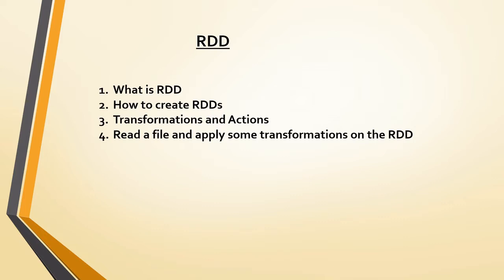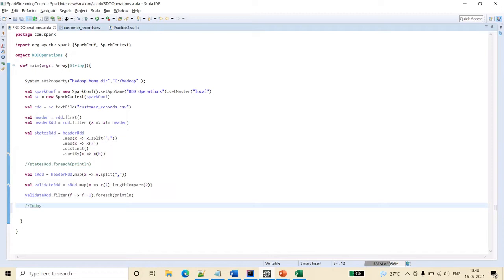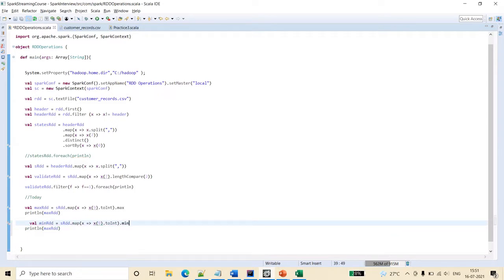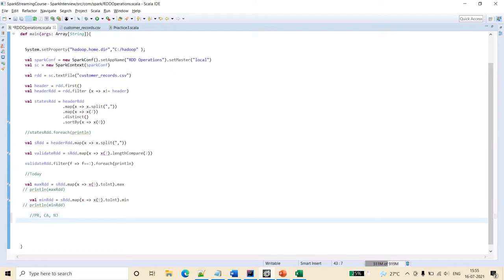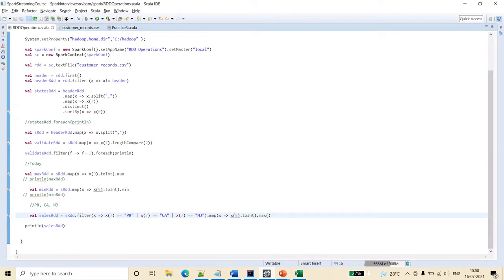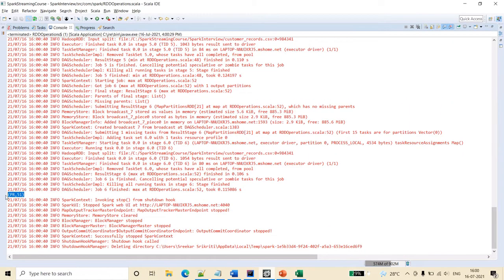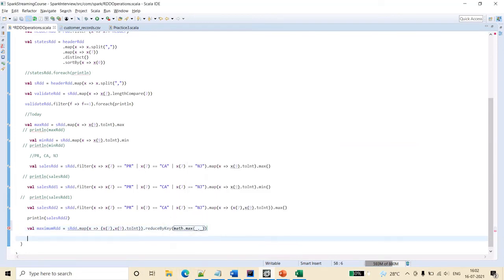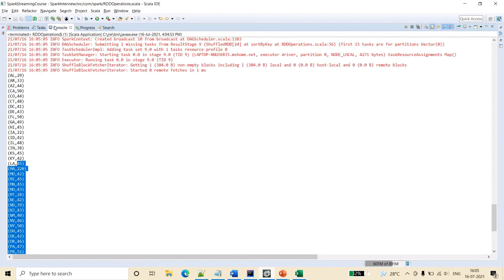RDD Transformations - part 2 | Spark with Scala | Spark Technical Interview questions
Hi Friends,
In this video, I have explained a few more scenarios which can be implemented using Scala by applying some transformations in RDDs.